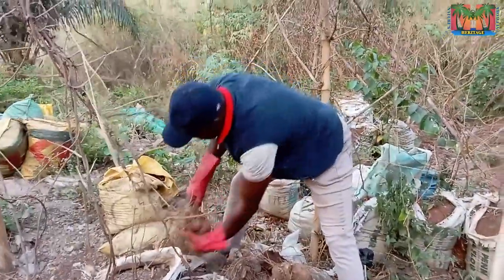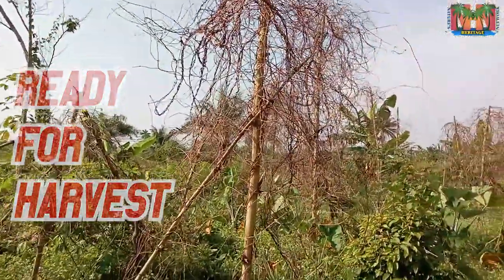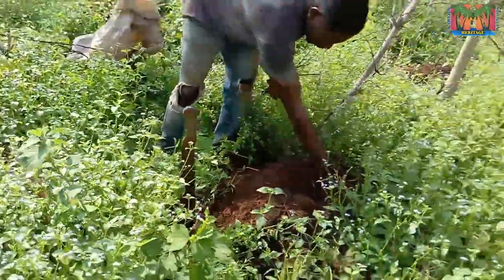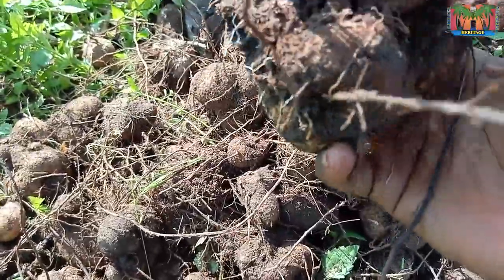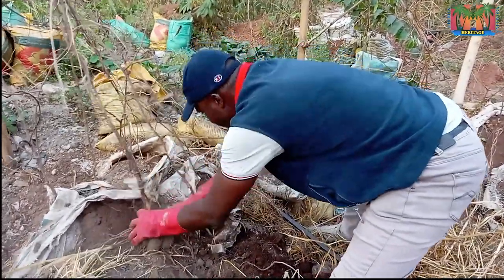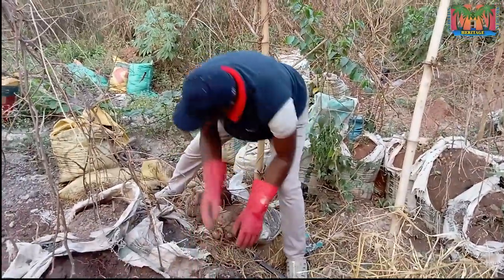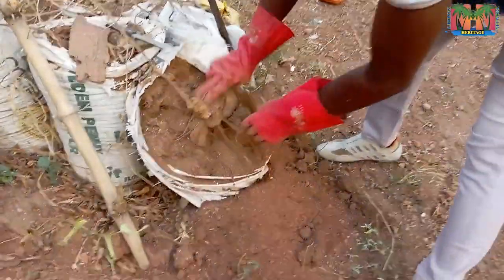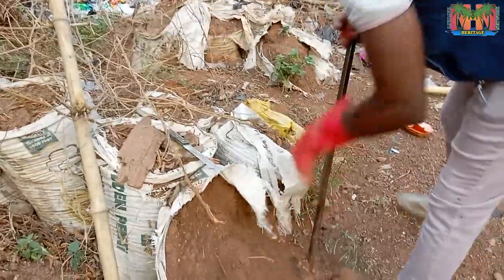Yam-in-Sacks/Heaps: Powerful Seedyams @ NO COST (Start THIS in 2023)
To do well in yam farming, whether you grow in sacks or in heaps, ensuring you have your own seed yams at the end of the planting season is essential. Milking is one sure way to guarantee that.  However, many people who are familiar with this age-long agro practice when planting yams in traditional mounts/heaps  don't know that this same practice can be done for yams planted in sacks/bags. This video demonstrates the results of doing  this for  both heaps and sack yam farming.

Endevour to watch this information-packed video with practical demonstrations you may not have seen anywhere else, till the end.

Happy viewing.